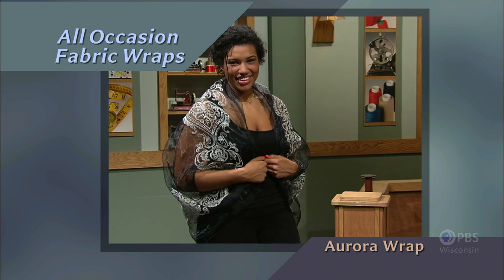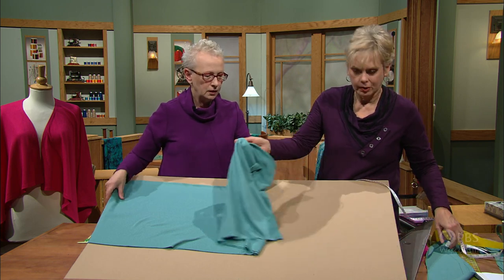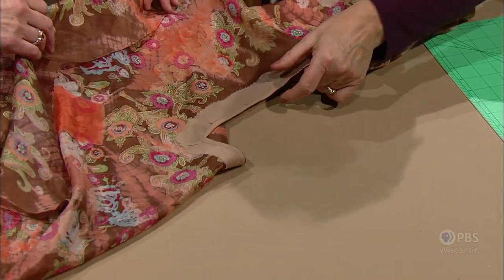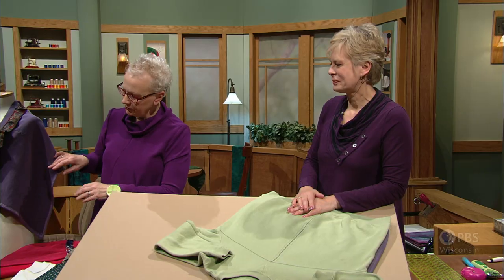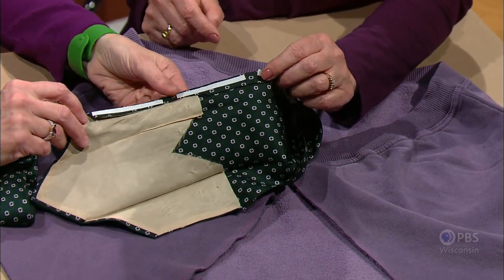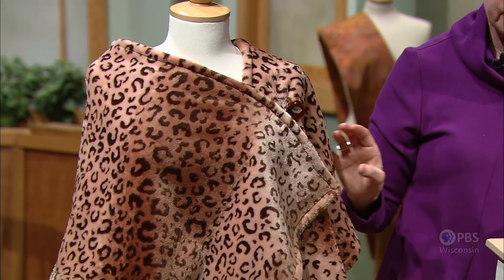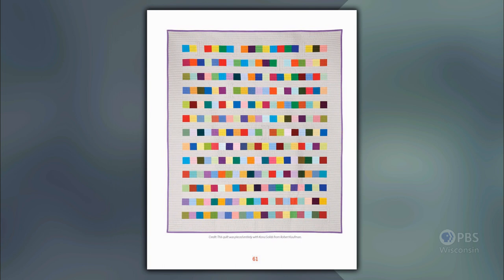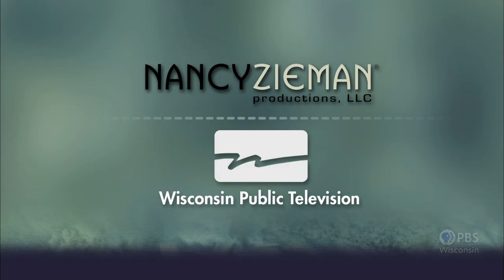All Occasion Fabric Wraps - Part 2 | Sewing With Nancy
Transform specialty fabrics and clothing into fabulous fabric wraps with the help of Nancy and designer Mary Mulari. See the magical morphing of a sweatshirt and necktie into a casual wrap designed by Mary. These cozy wraps, both practical and stylish, are a great gift or personal wardrobe accessory.